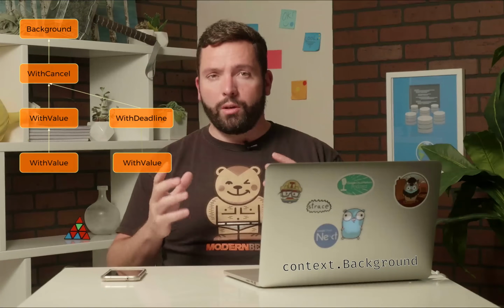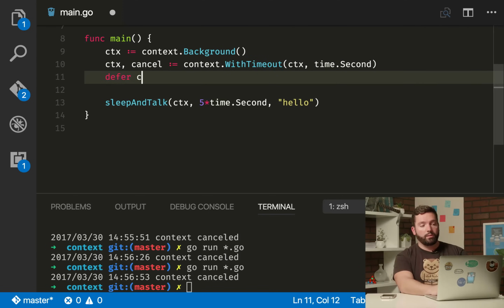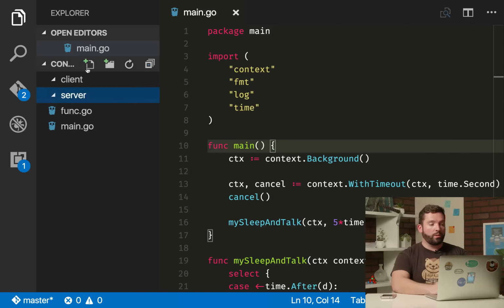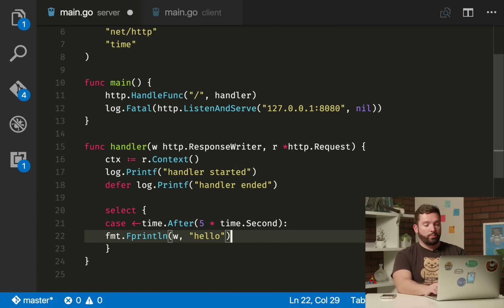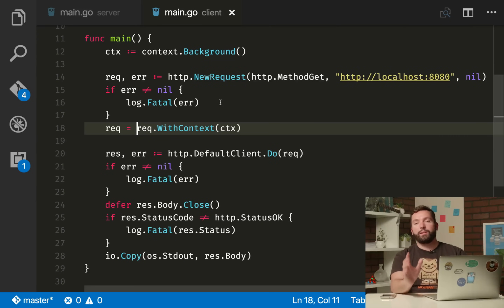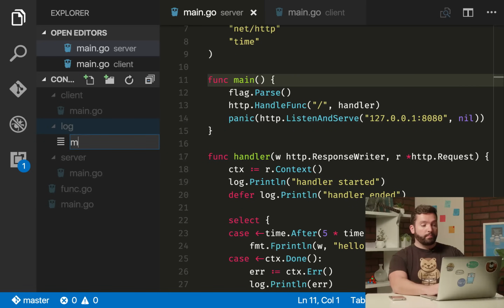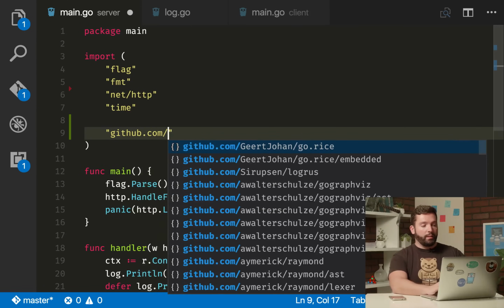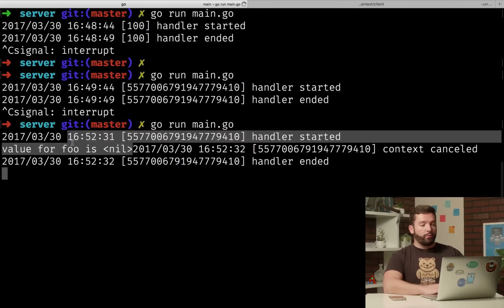justforfunc #9: The Context Package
Do you know how to use the context package from Go's standard library?

Then get ready to learn how it can make your requests​ easier to monitor, your logs easier to grep, and your servers more efficient!